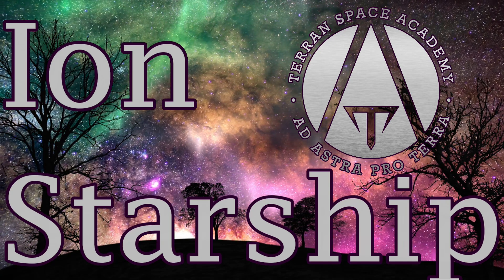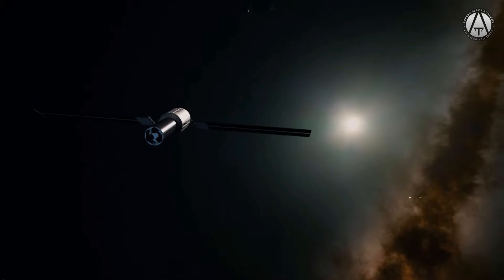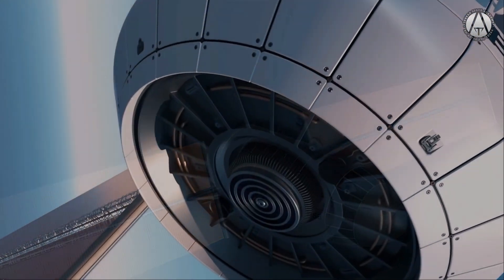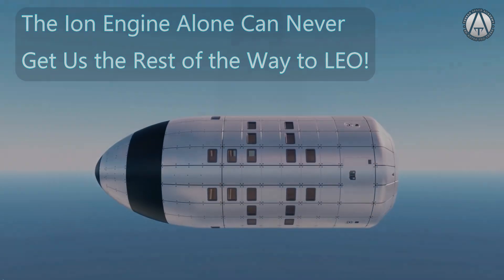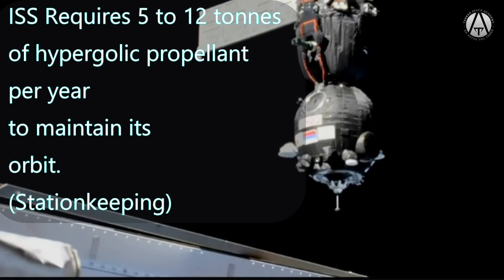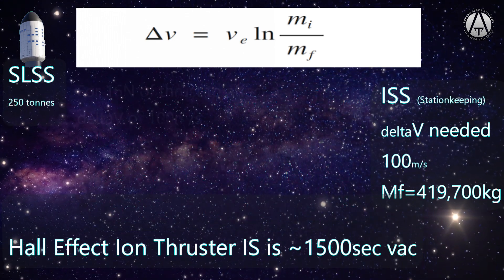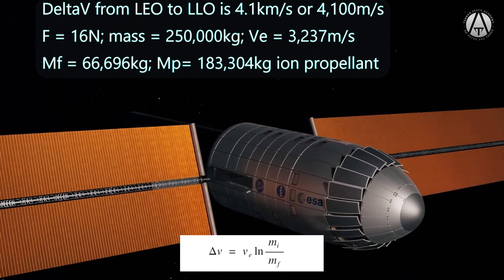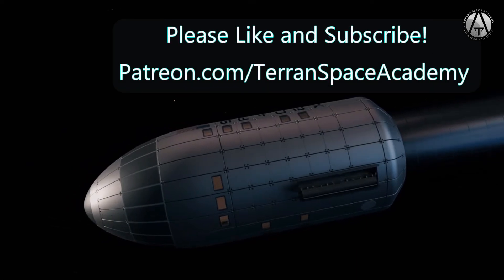Ion Propulsion for Starship Operations - Remastered!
Can an ion engine powered Starship get us to Mars faster?
We have applied AI assisted audio enhancement, yes it's a thing now, to some of our favorite lessons to reduce noise and music levels so you can better hear the dulcet tones of my voice :-)
Please let us know what you think and stay safe

Credits
SpaceX Vision - I haven't seen anything new from them for a while but when this video was made they were creating beautiful works of CG Art.